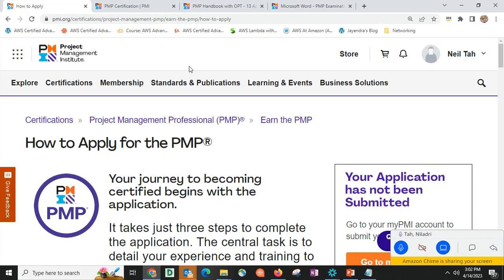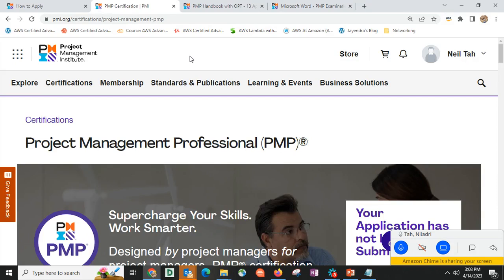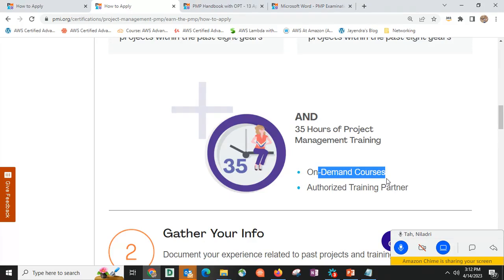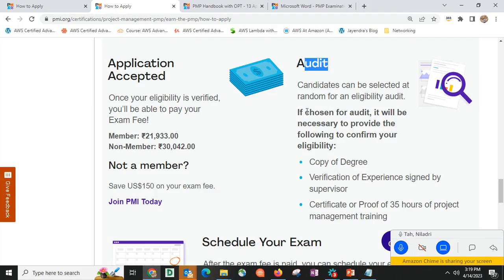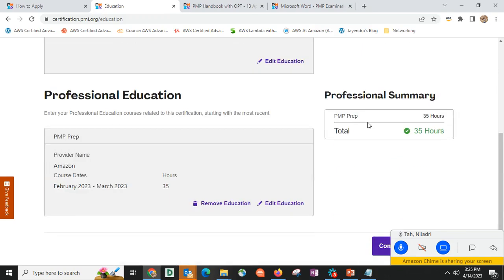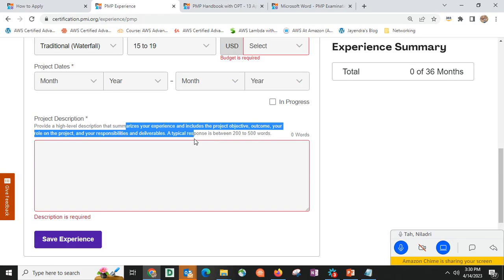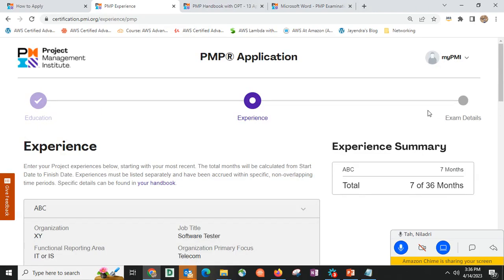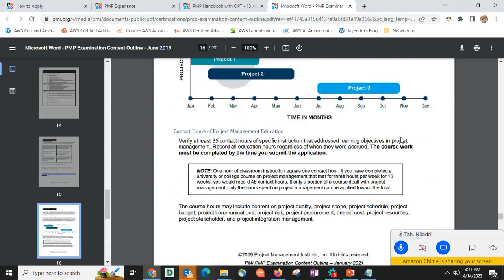PMP Session 6